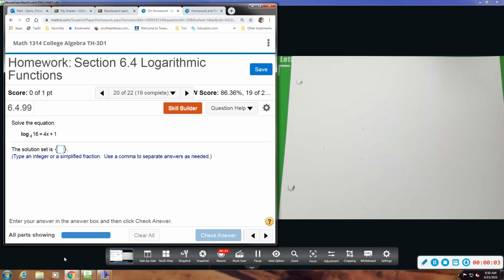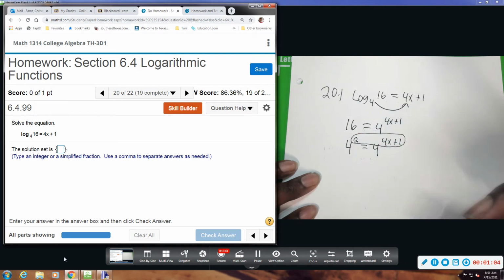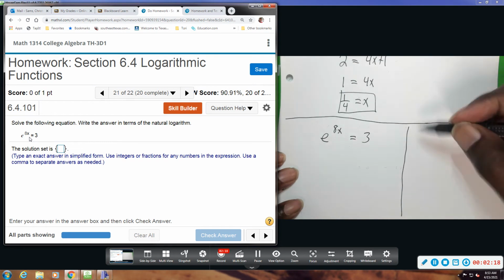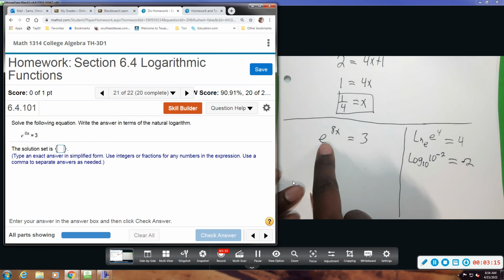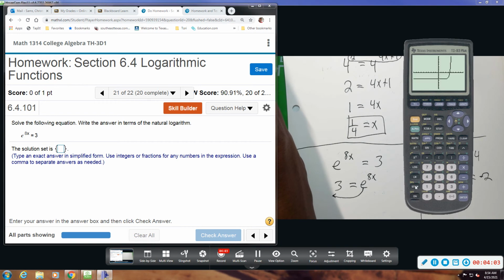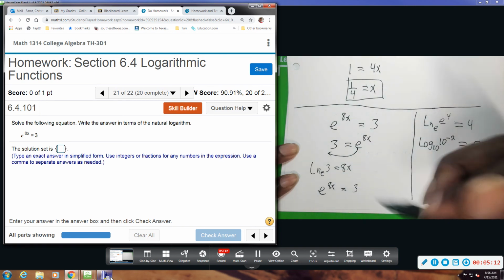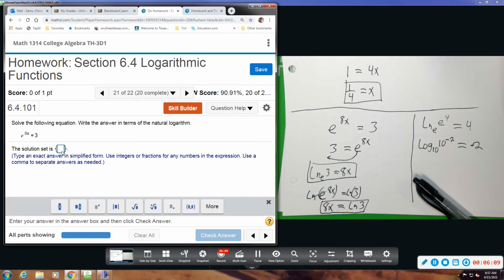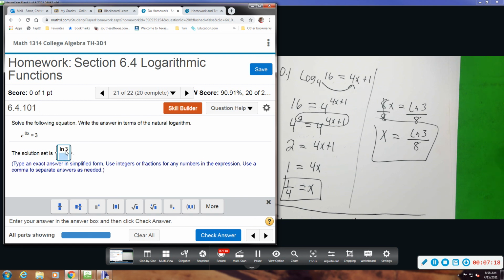College Algebra Mylab 6 4 20,21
College Algebra Mylab 6 4 Logarithmic Functions